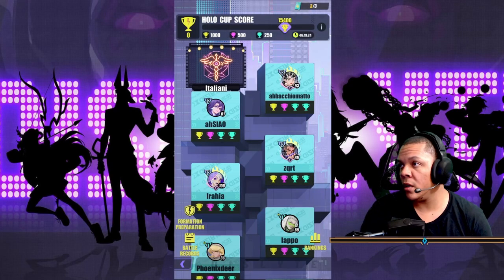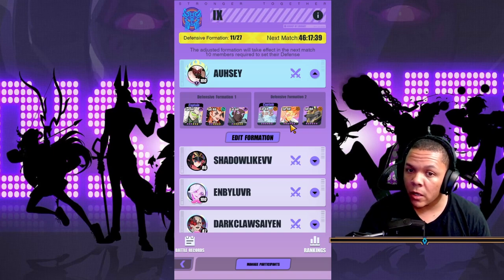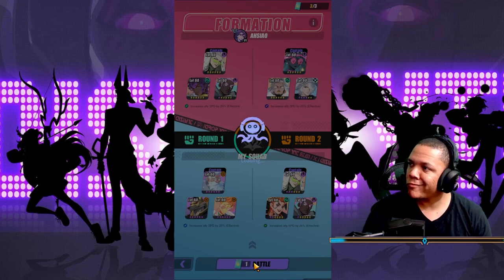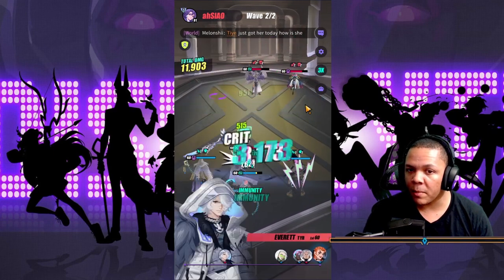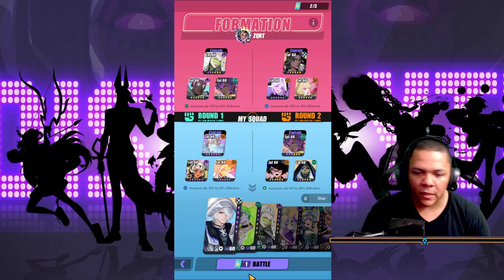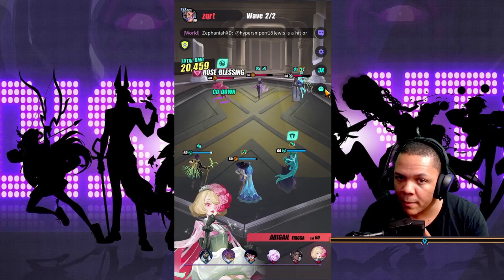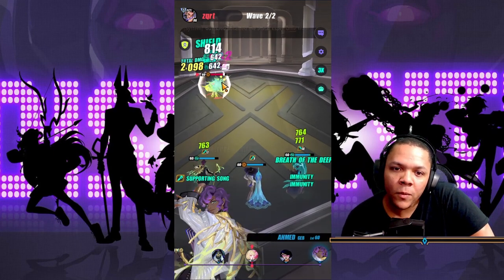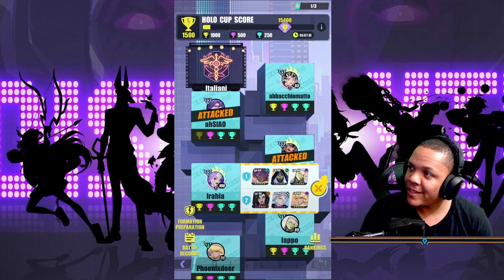Dislyte - Best Holo Battle Guide 2023 (Read Description for more info)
1:02 - My Formation for Holo Battle
3:26 - First Test Holo Battle
6:00 - Second Test Holo Battle Different Team